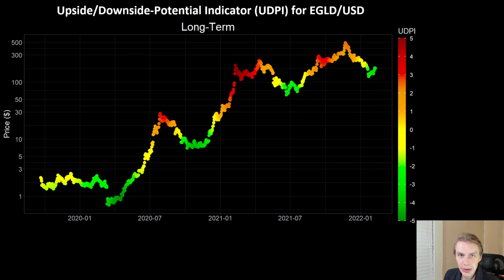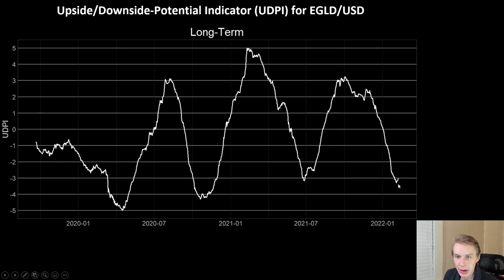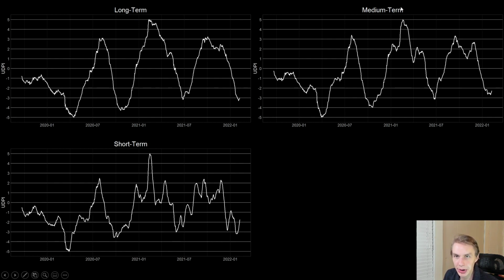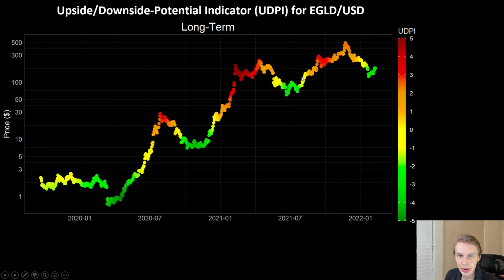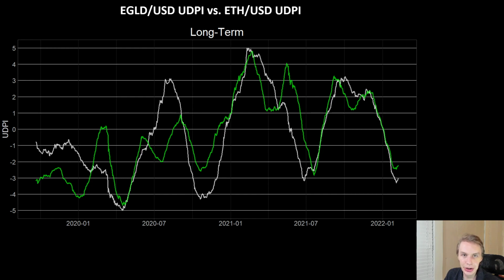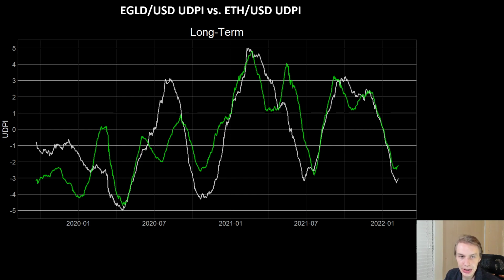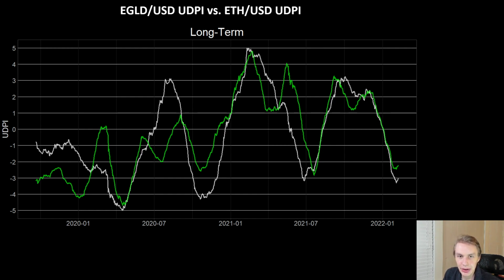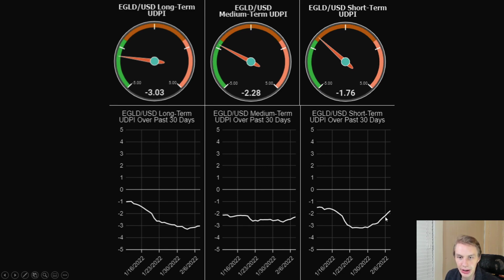Elrond (EGLD) Risk Update: Primed and Ready!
Is EGLD ready for a rally to the upside? We speculate about this question using the UDPI for context.

The UDPI is a risk indicator we developed that helps identify when the risk/reward ratio for EGLD is favorable or unfavorable.